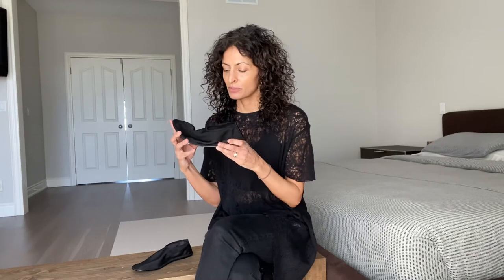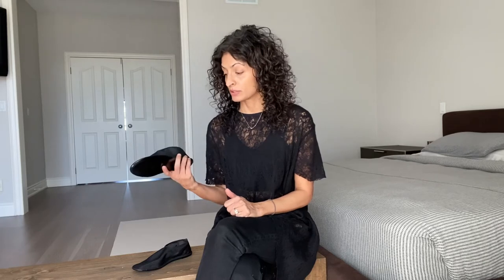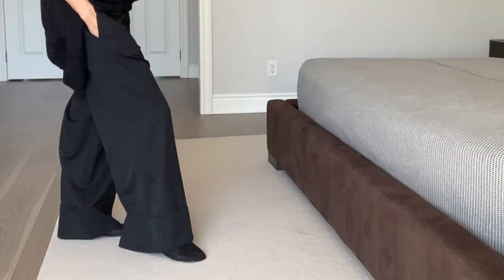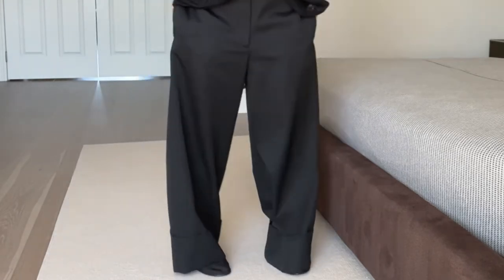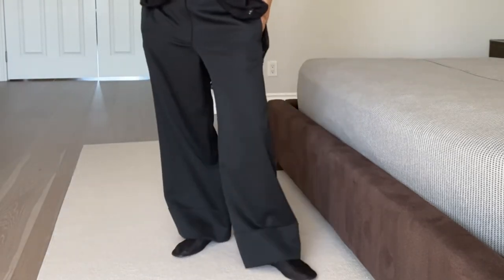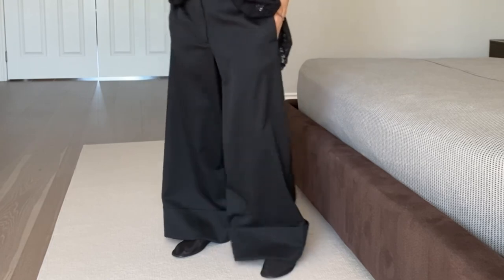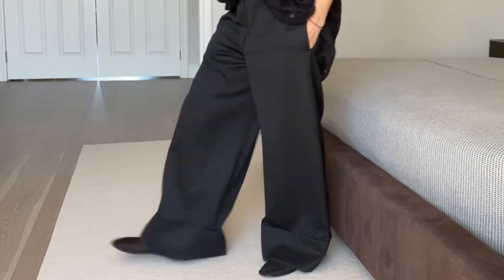REVIEW - The Row Mesh Sock slipper ballet flats review. Fit/sizing, price, how to style.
THE ROW REVIEW SERIES - Mesh slipper / ballet flats

Brief review covering price, sizing, comfort, and availability